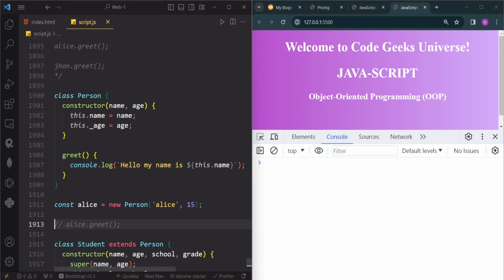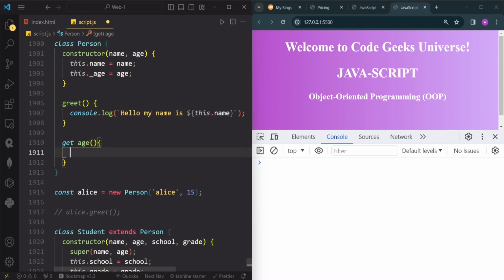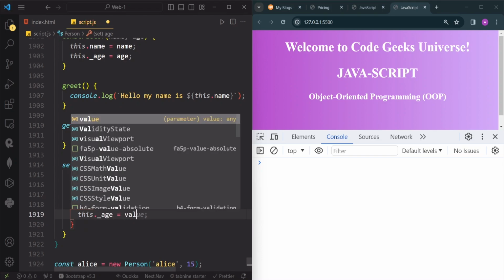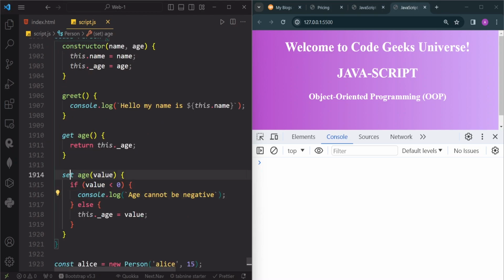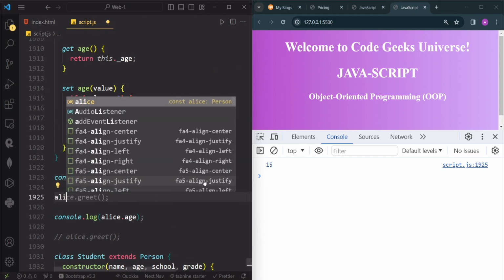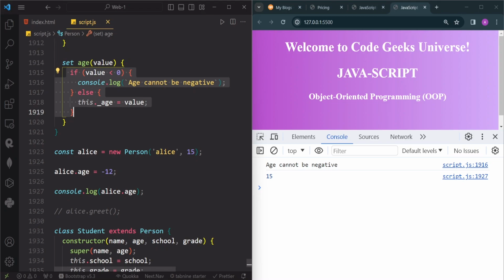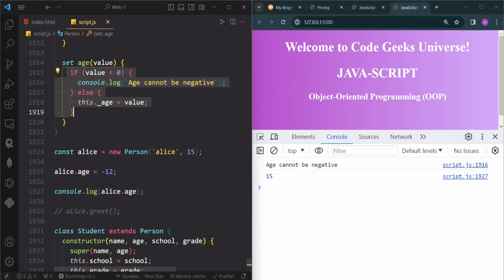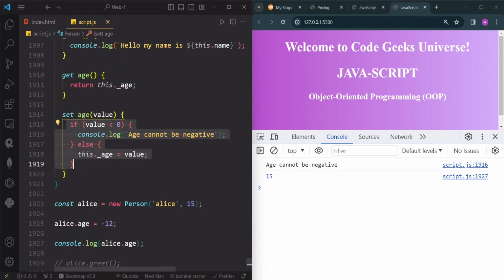JavaScript Classes: How to Use Getter and Setter Methods 🚀 | Web Development Tutorial #108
n this video, you will learn about JavaScript classes, a new feature introduced in ES6 that makes it easier to create and use objects in JavaScript. Classes are a syntactic sugar over the existing prototypal inheritance mechanism in JavaScript. They provide a simpler and more elegant way to define constructor functions and prototype methods, and to use inheritance and polymorphism. They also have some new features, such as static methods, getters and setters, and private fields.

You will learn how to define, invoke, and use classes, and how to add constructor functions, methods, getters, setters, static methods, and inheritance to them. You will also create a real-world case example of using JavaScript classes, and explain the code step by step.

By the end of this video, you will be able to create and use objects with classes, and understand the basics of prototypal inheritance and the prototype chain in JavaScript.